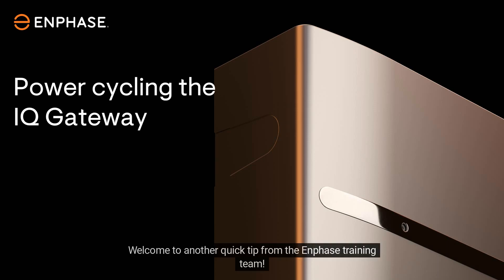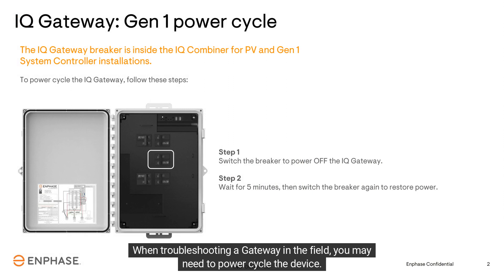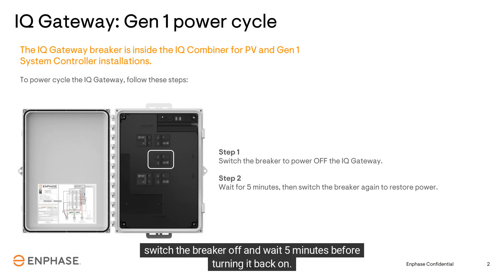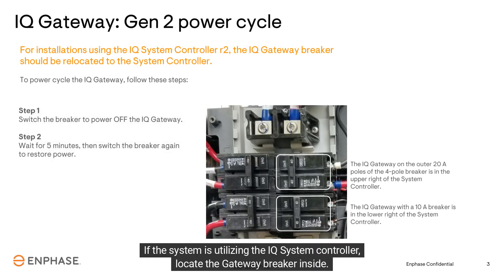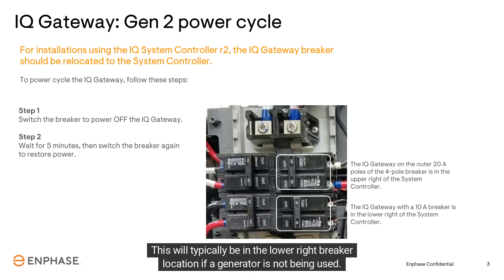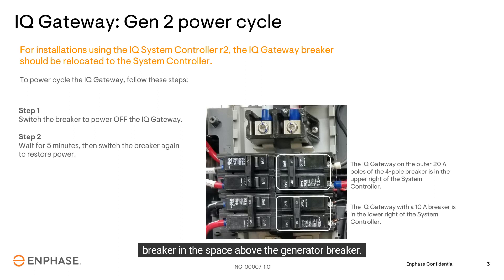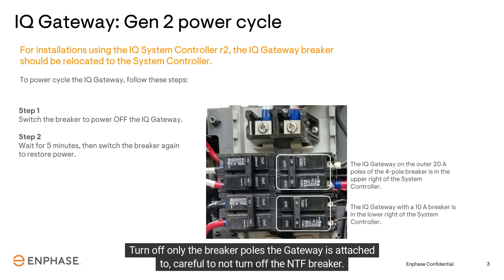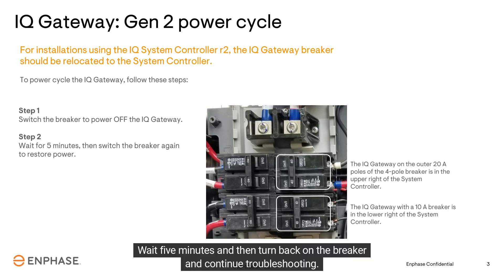Power cycling the IQ Gateway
In this video you'll learn how to power cycle the IQ Gateway when the breaker is located in the IQ Combiner or in the IQ System Controller.